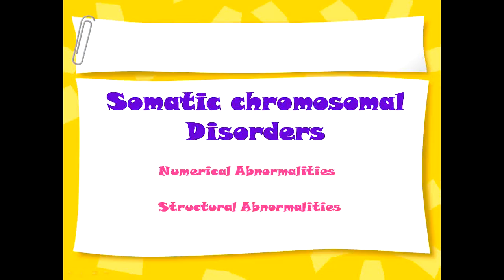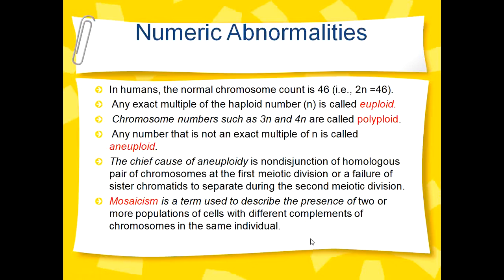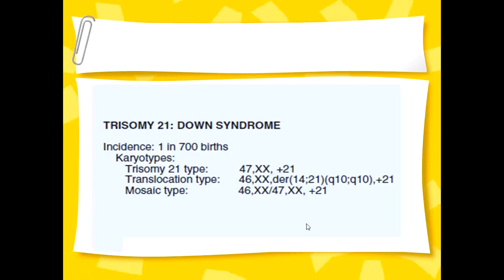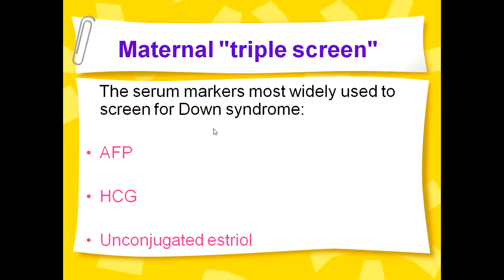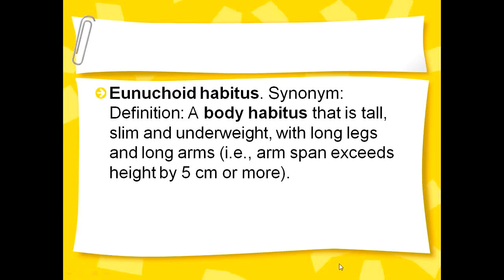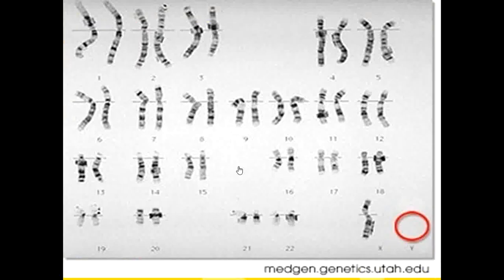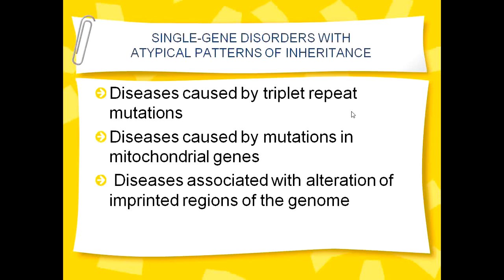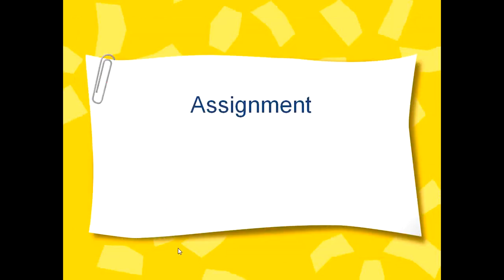Lecture of Dr. Sadia Alam on Topic Genetic( Lecture-II)